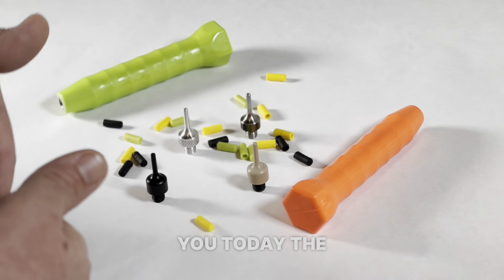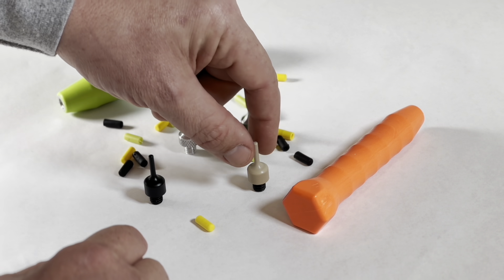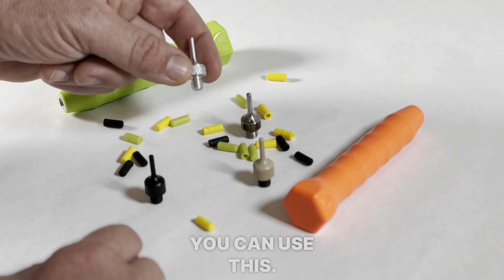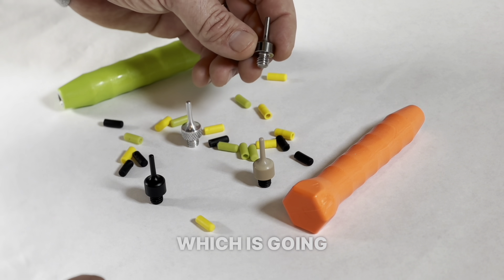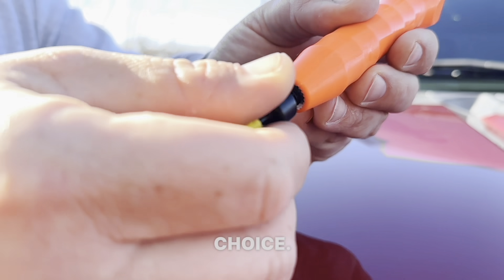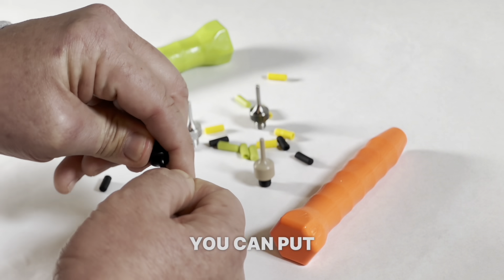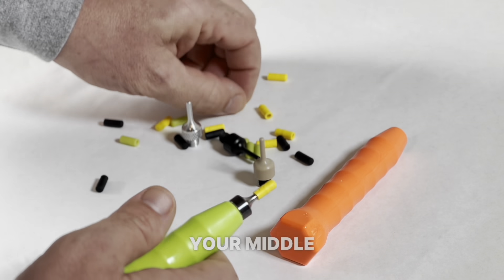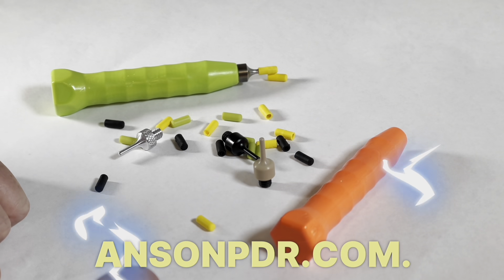Galaxy tips from Anson PDR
Galaxy tips from Anson PDR come in different varieties.  From Peek, aluminum, black peek and stainless steel. you have choices!  Guardian tip sleeves add extra protection to your tips for sensitive paint finishes.